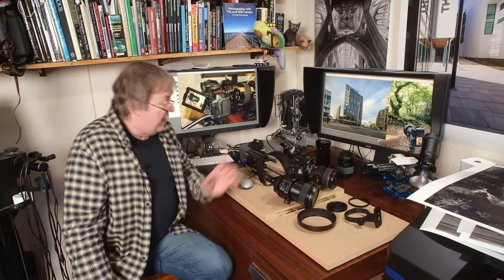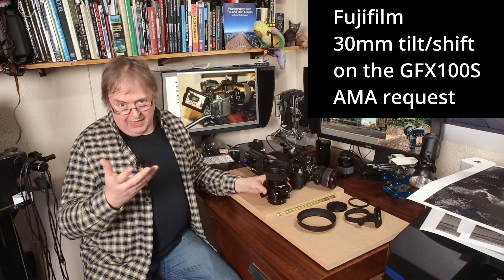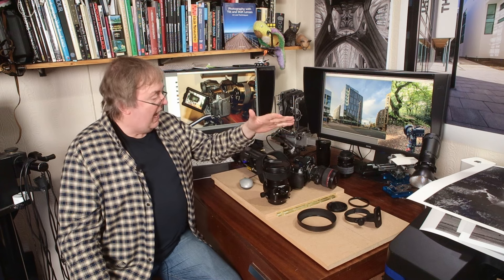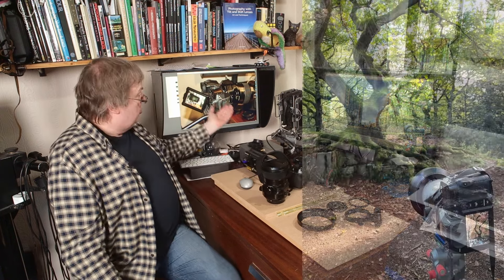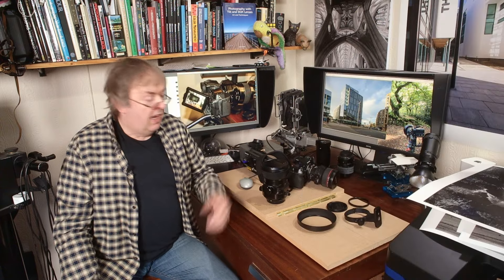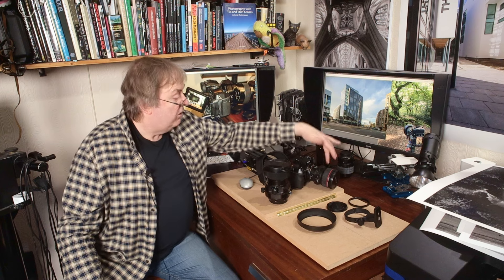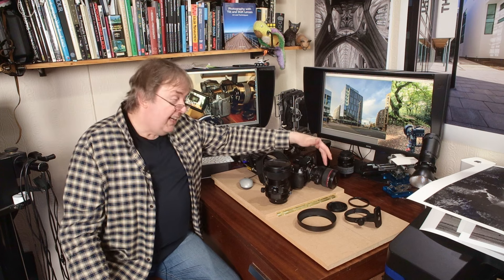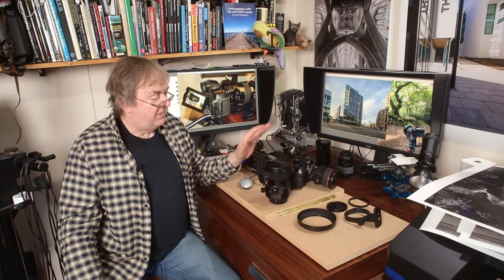AMA request: Fujifilm 30mm TS lens. Tilt/shift - the best tilt-shift lens I've ever tested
More testing the Fujifilm FUJINON GF30mm F5.6 T/S Lens on 100MP medium format. Part two: Image quality and use of the 30mm tilt/shift lens. How well does the lens perform with tilt and shift.

Review videos
Part 2 Image quality and use of the 30mm tilt/shift lens. How well does the lens perform with tilt and shift.

My book about how to use such lenses is widely available from book stores.
PHOTOGRAPHY WITH TILT AND SHIFT LENSES
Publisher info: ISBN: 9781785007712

The FUJIFILM FUJINON GF30mm F5.6 T/S and GF110mm F5.6 T/S Macro lenses are available at MRP’s of $3,999.95 USD and $3,499.95 USD respectively.
UK prices 30: £3899 | 110 £3499